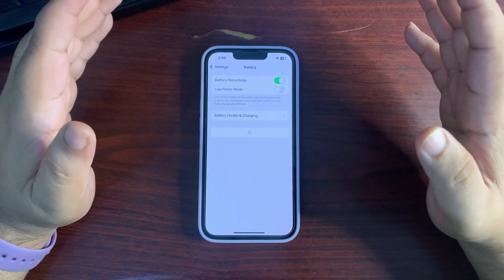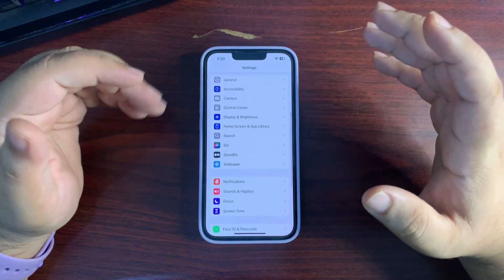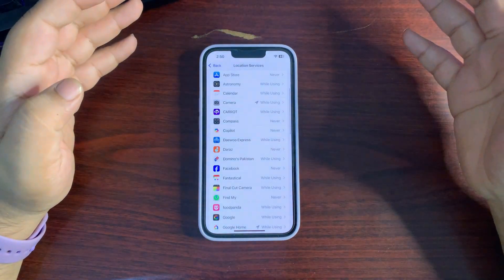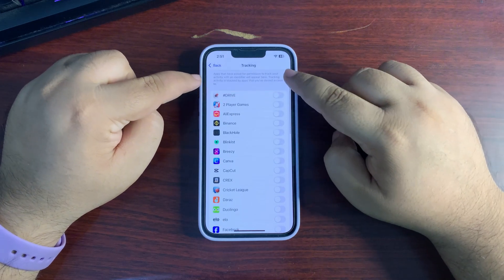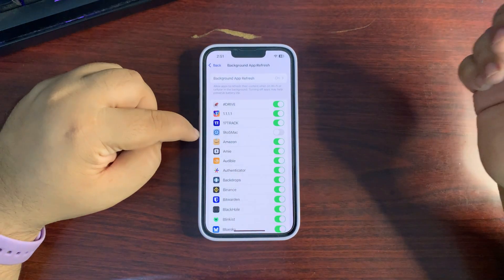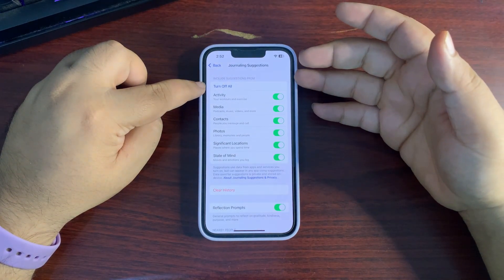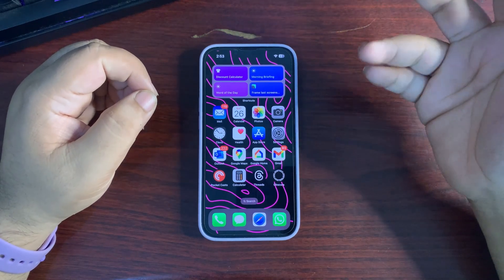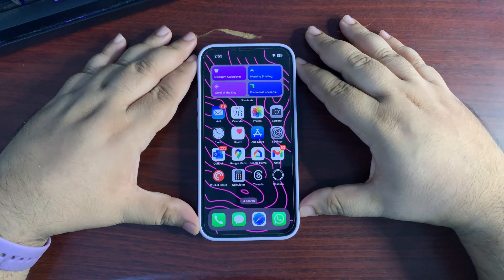iOS 18.1 RC Battery Life Saving Tips and Tricks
In this video, I talked about the battery life saving tips and tricks. Many people are facing battery issues on iOS 18.1 RC Update.
In this video, I talked about the iOS 18.1 RC Battery Life
I also shared iOS 18.1 RC Battery Life Saving Tips